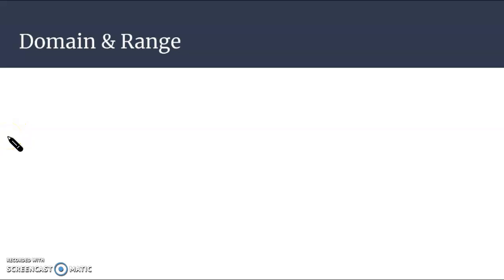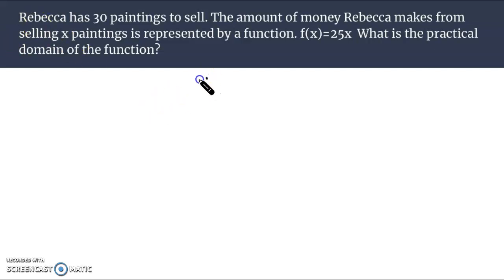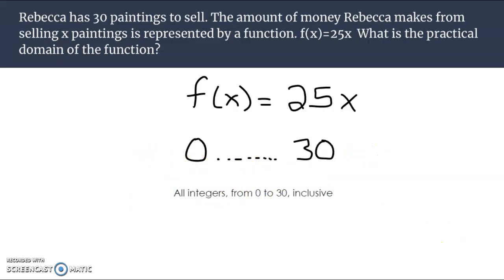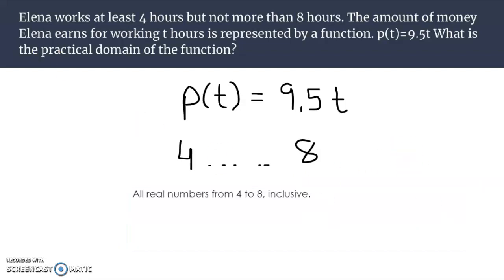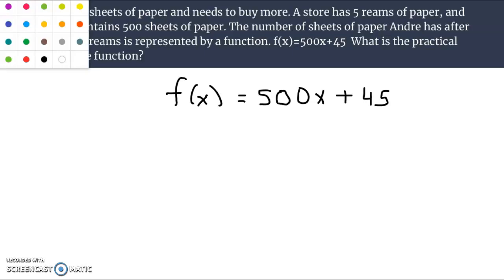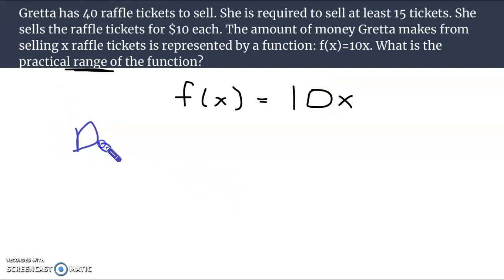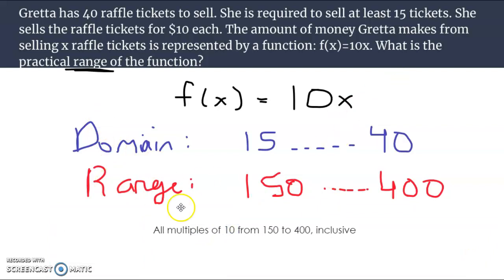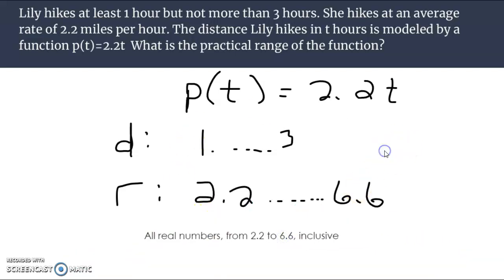Practical Domain & Range in Story Problems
5 examples of how to describe domain and/or range in story problems